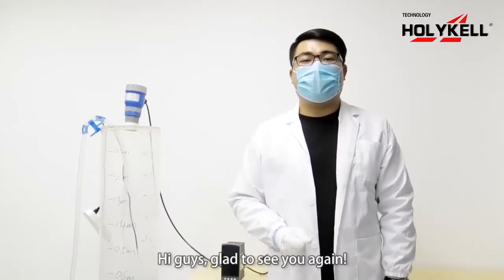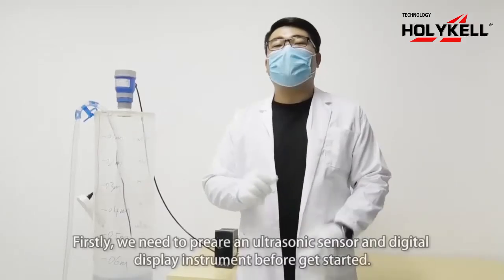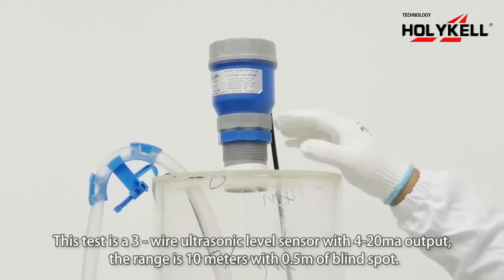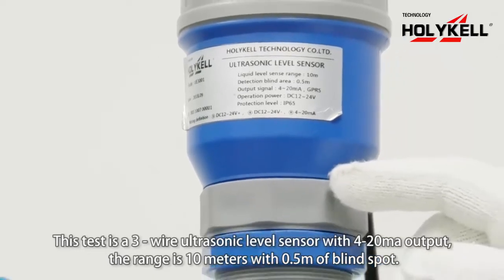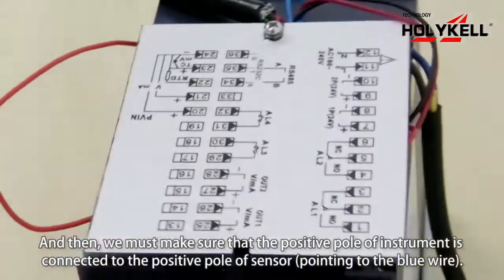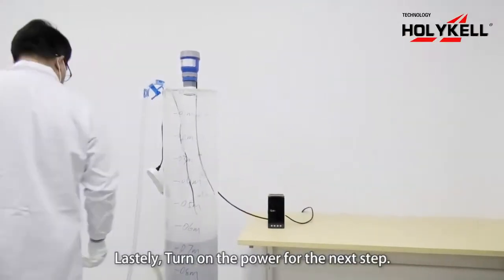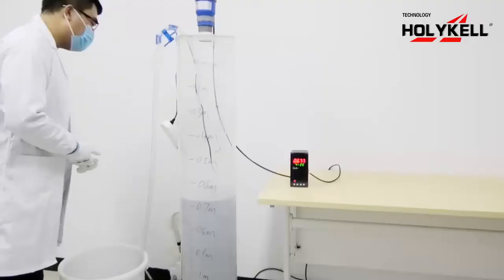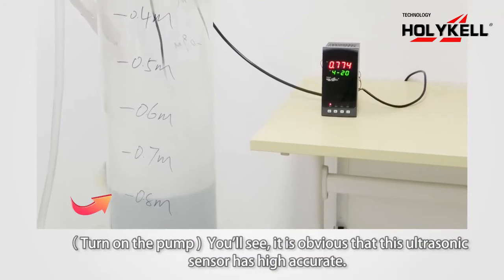How to use Ultrasonic Level Sensor for distance measurement?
Ultrasonic level sensors are used for distance measurement.